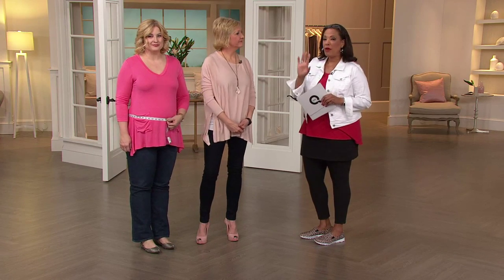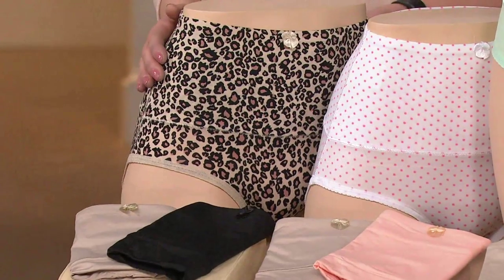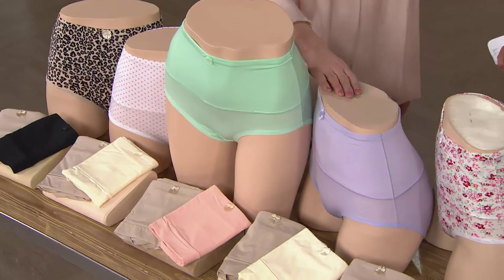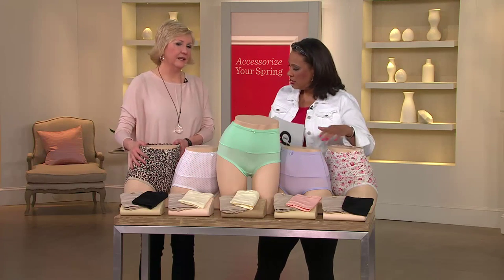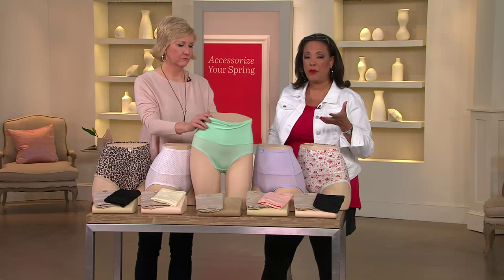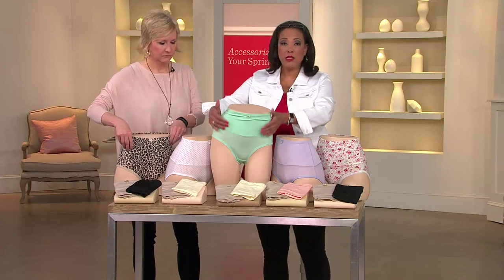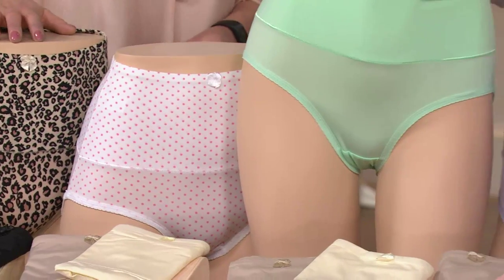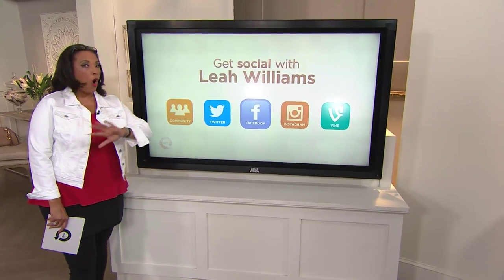Carol Wior Set of Three Belly Band Panties with Leah Williams